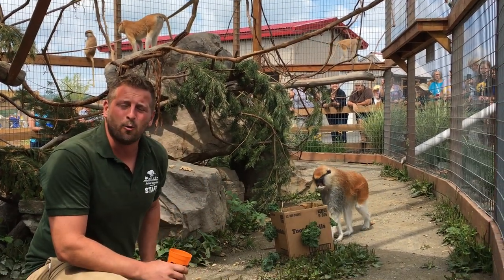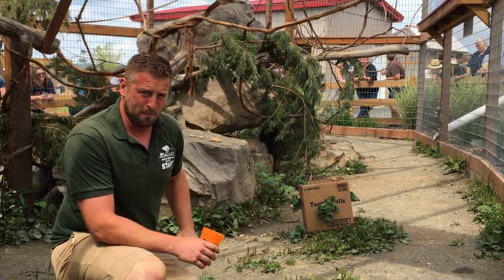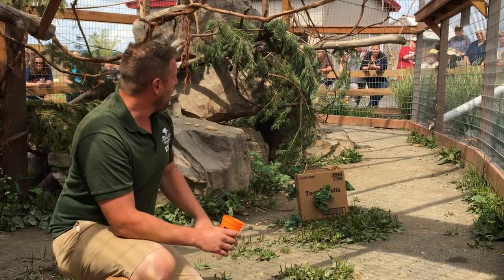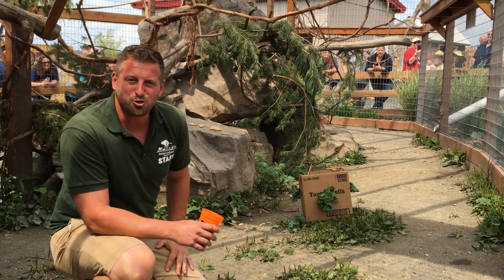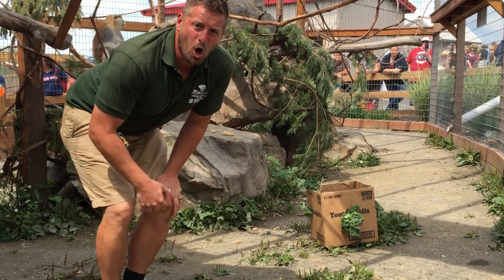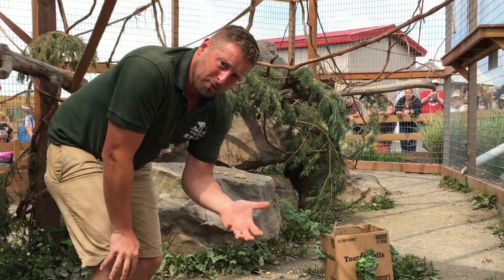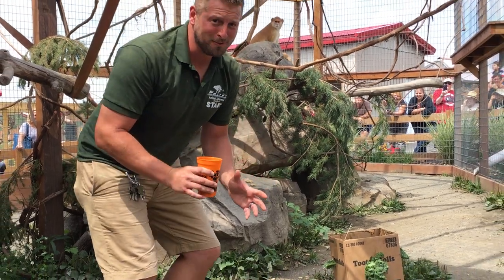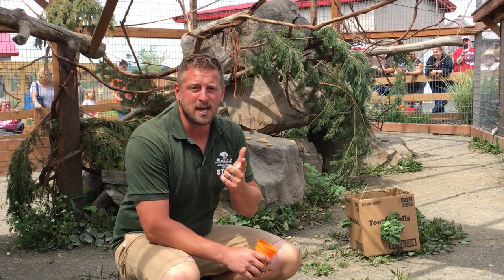Animal Adventures with Jordan: The Patas Monkey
Join us every Tuesday and Thursday for Animal Adventures with Jordan!
Today Jordan is featuring the Patas Monkey.